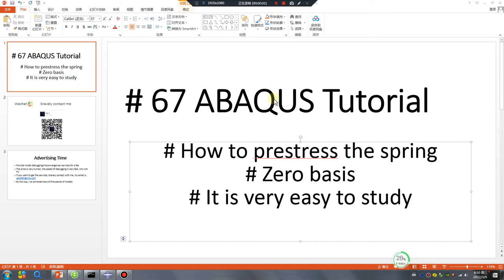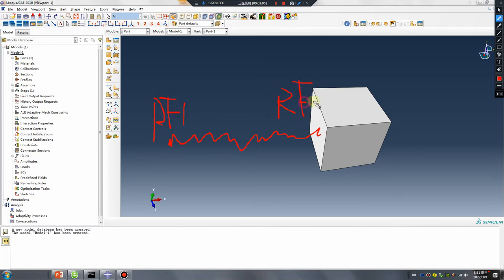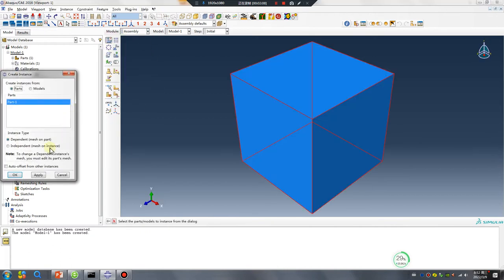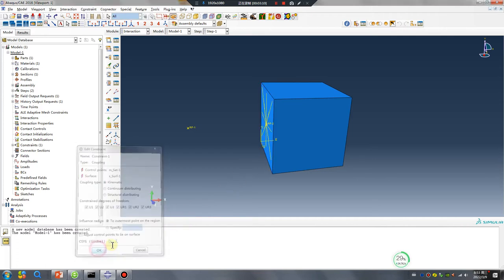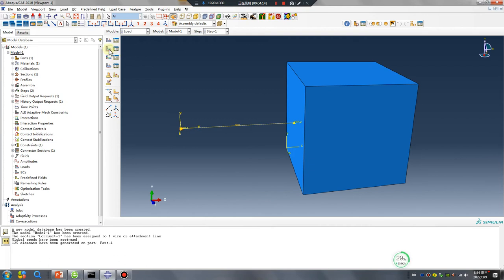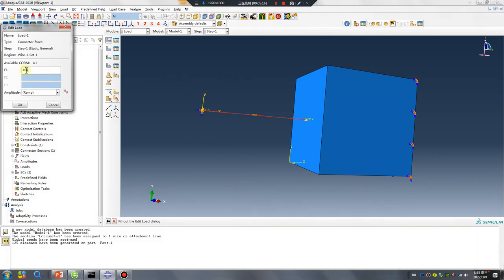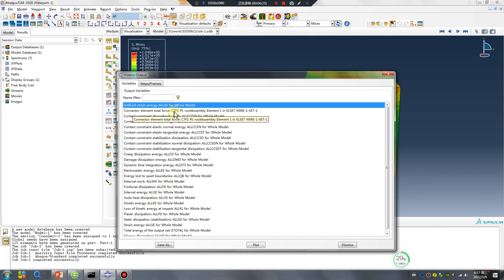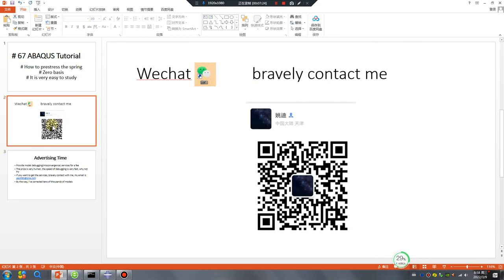# How to prestress the spring